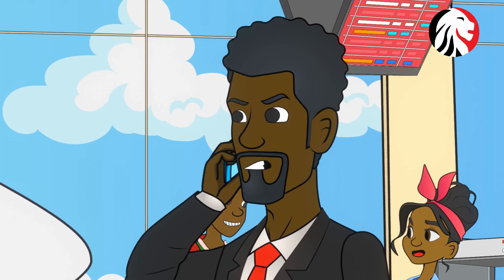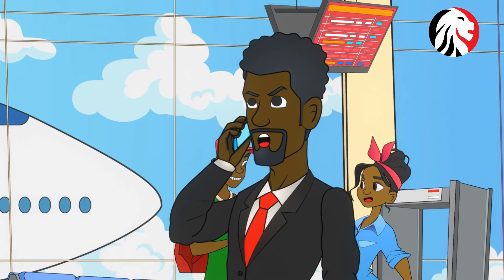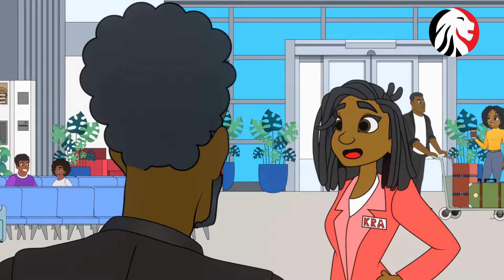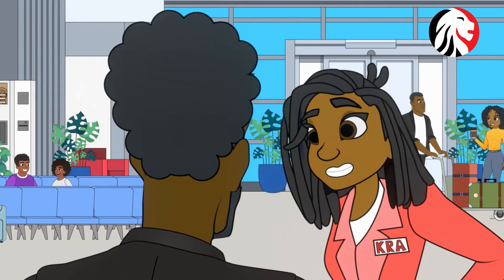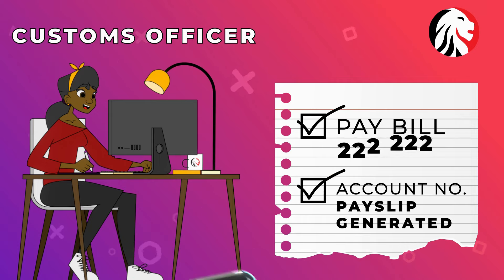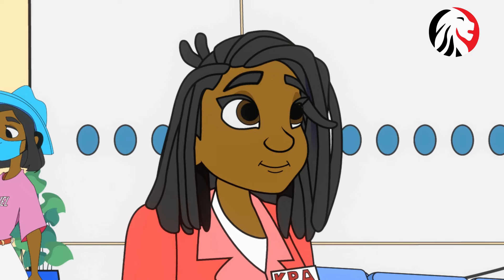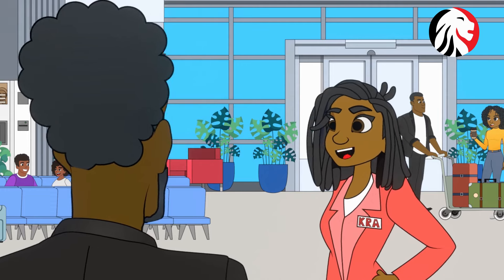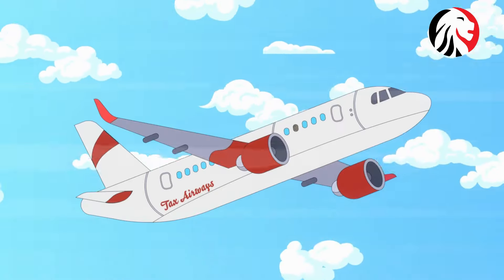Pay your taxes with ease via Paybill 222 222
We've made it simple for you to pay Customs Duty by using Paybill 222 222 you can also pay your taxes using KRA-appointed banks.

Learn more about customs duty to stay informed on Passenger Terminal Clearance